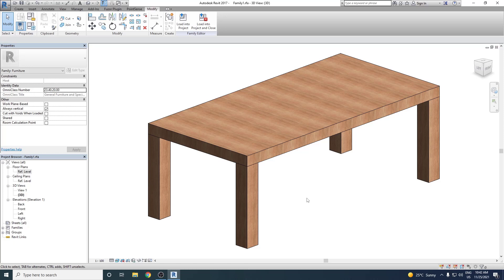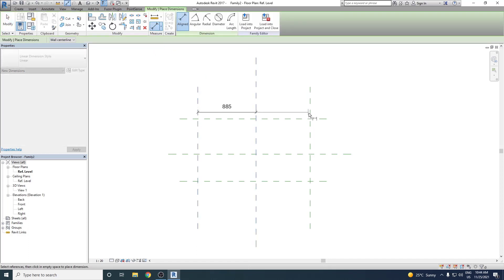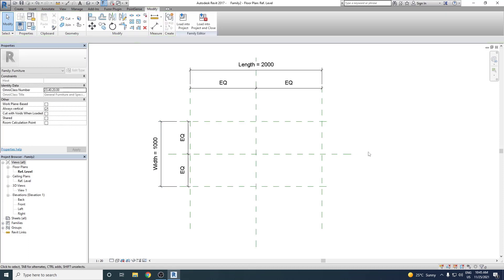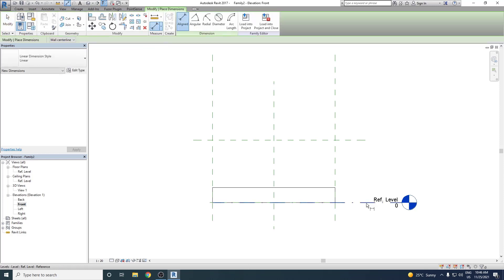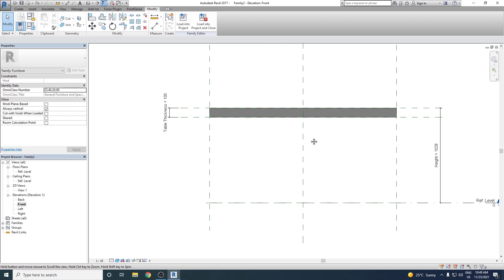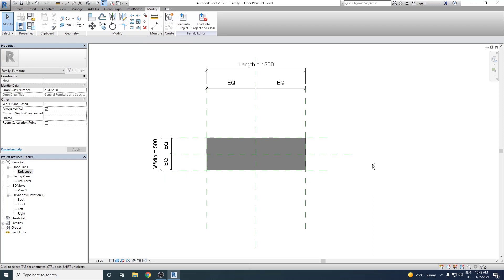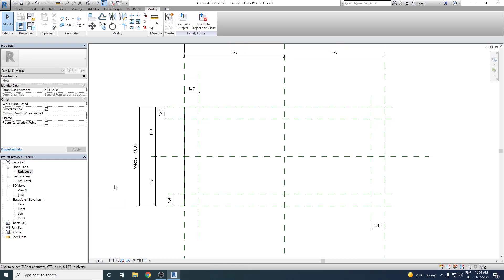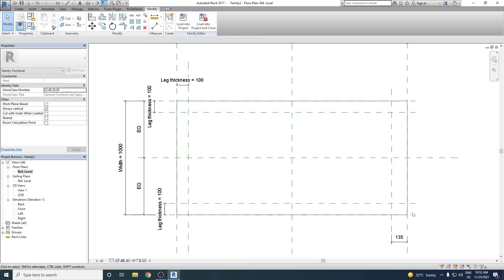How to create a Parametric Family in Revit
In this tutorial, we'll dive into the process of designing a parametric wooden table family in Autodesk Revit. Whether you're a beginner or looking to refine your skills, this video will guide you through the steps of creating a customizable and functional wooden table family.

What You'll Learn:

How to set up a new Revit family for furniture design
Techniques for creating parametric dimensions and constraints
Tips for modeling wooden table components with precision
How to apply materials and finishes to your table family
Best practices for testing and loading your family into a project
Why Watch? By the end of this video, you'll have a comprehensive understanding of how to build a dynamic and versatile wooden table family that you can use in your architectural projects. Perfect for enhancing your Revit skills and adding custom furniture to your designs.

Author - Mohammed Shahrukh Khan